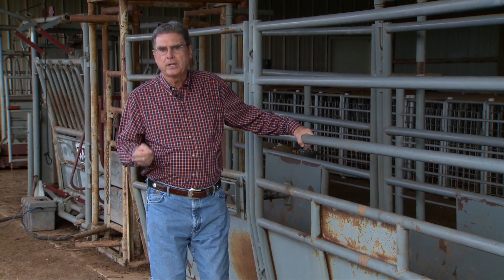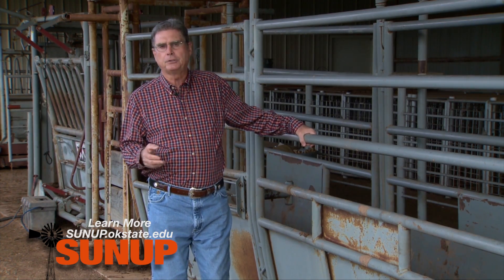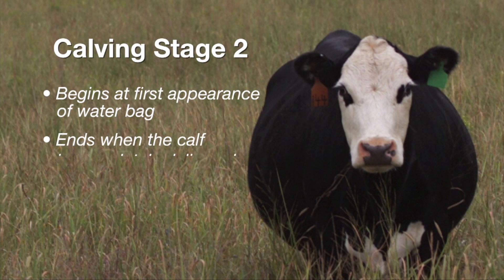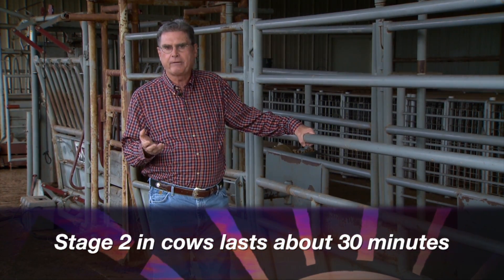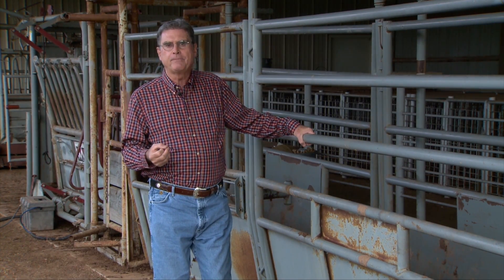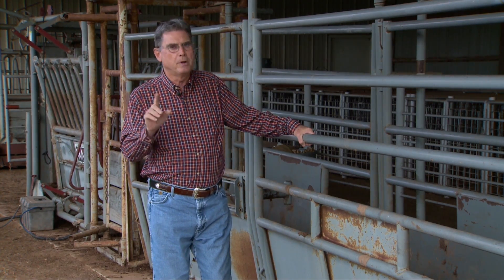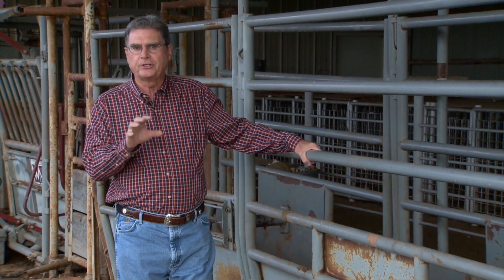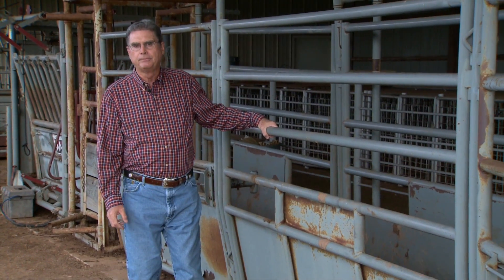Cow-Calf Corner: 3 Stages of Calving (8/29/15)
Glenn Selk explains the three stages of calving.